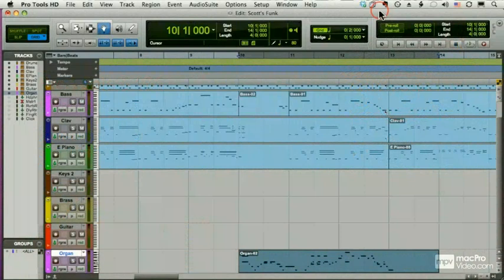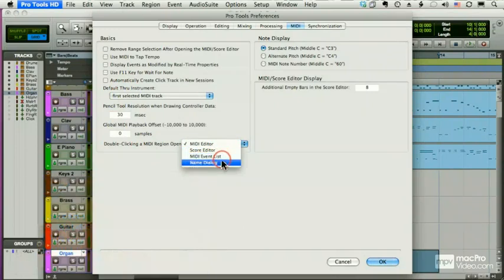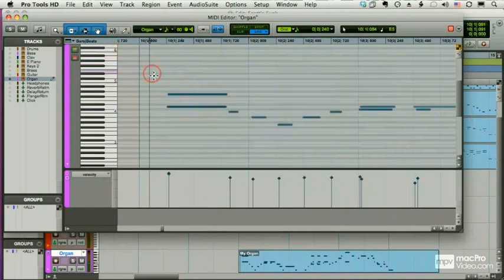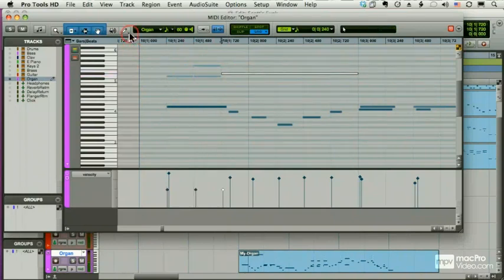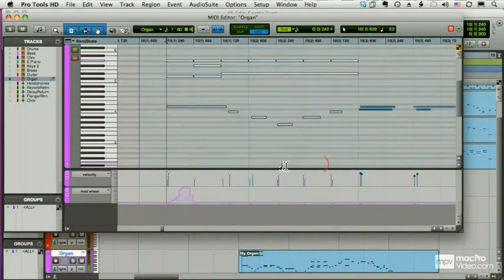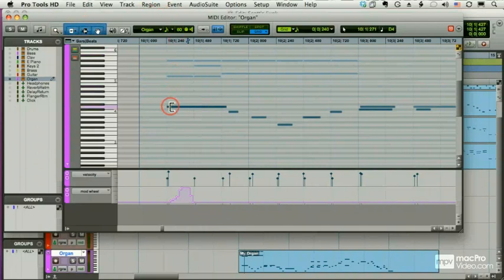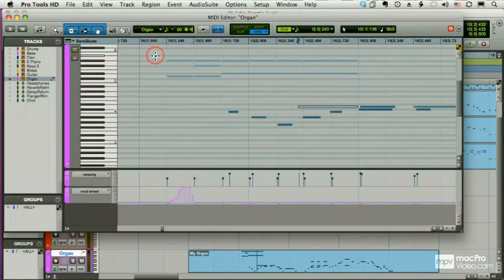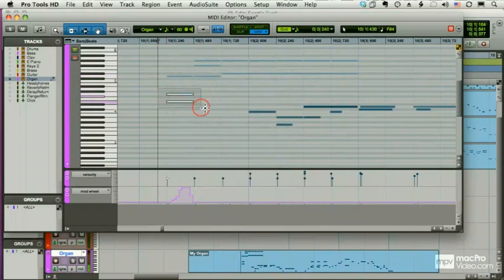Pro Tools 8 101 The MIDI Smart Tool